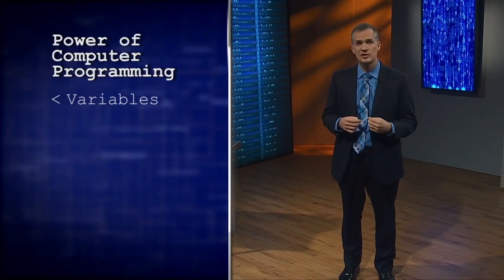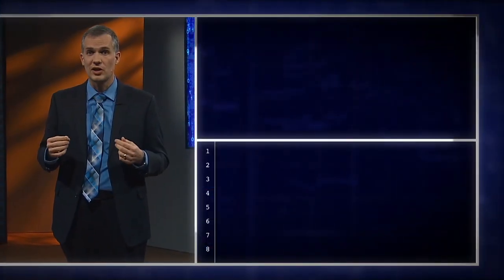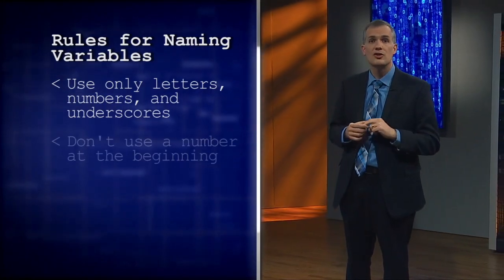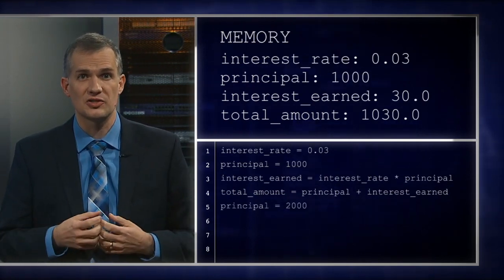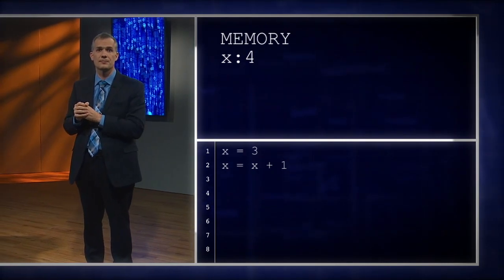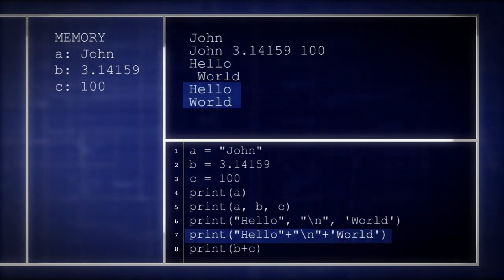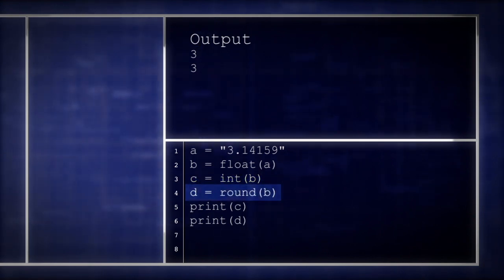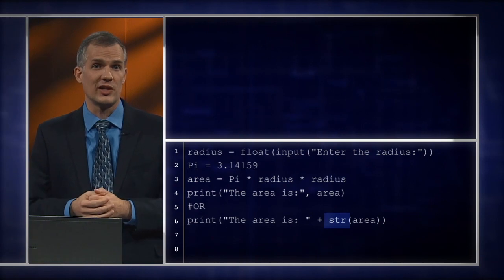02 Variables Operations and InputOutput